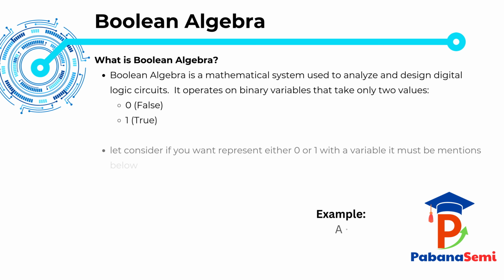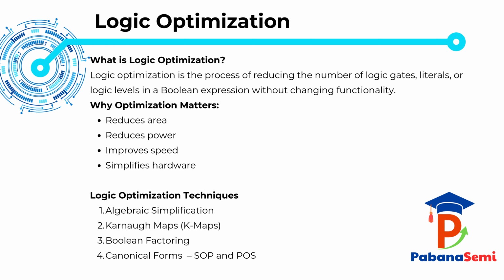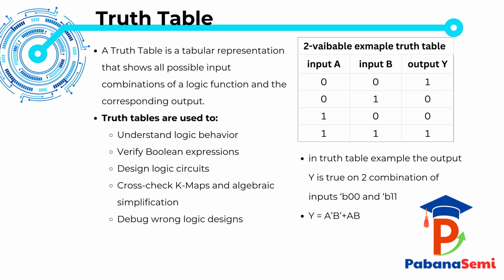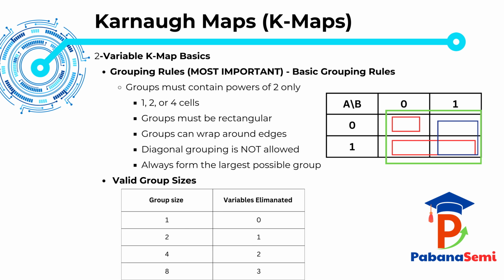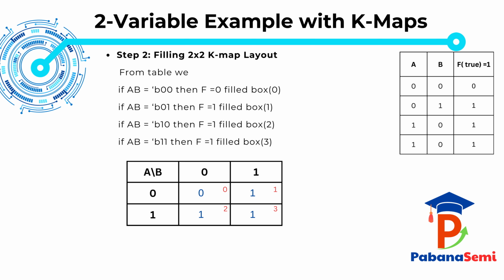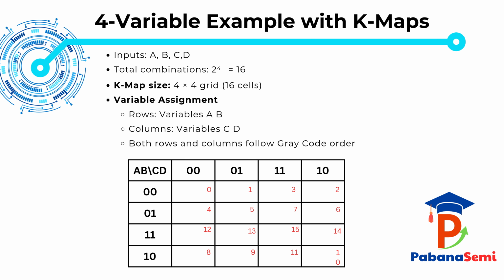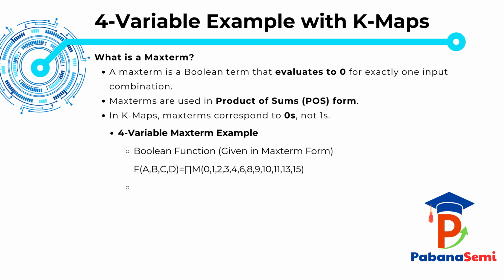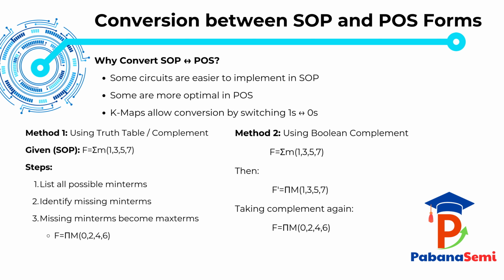Digital Electronics Part 03 | Boolean Algebra, Canonical Forms & K-Map Optimization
In this Digital Electronics Full Course - Part 03, we explore the foundation of logic design: Boolean Algebra and logic optimization techniques used in real digital circuits.

This session covers Boolean algebra laws, canonical forms including Sum of Products (SOP) and Product of Sums (POS), and Karnaugh Maps (K-Maps) for logic simplification.

We also discuss optimization trade-offs such as gate count, propagation delay, and power considerations, and how simplified Boolean expressions correlate directly to RTL implementation in Verilog and ASIC design.

📘 Topics Covered:

Boolean Algebra Fundamentals

Boolean Laws & Theorems

Canonical Forms (SOP & POS)

Minterms & Maxterms

Karnaugh Maps (2, 3, 4 variable)

Logic Minimization Techniques

Optimization Trade-offs (Area vs Speed vs Power)

Correlation Between Boolean Logic & RTL Design